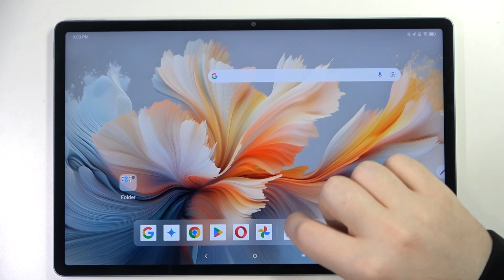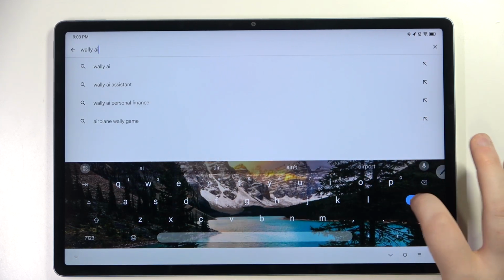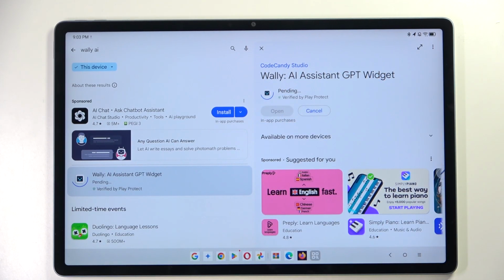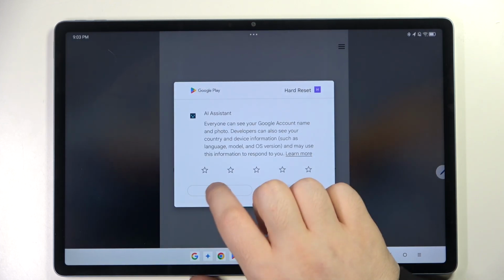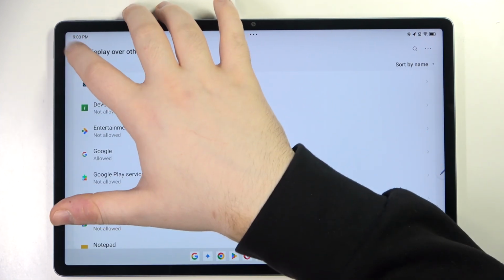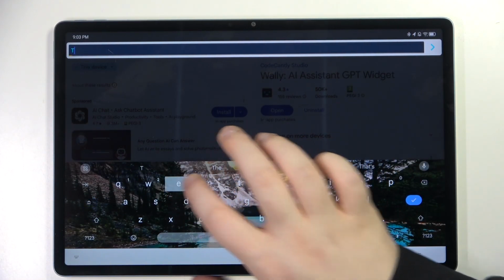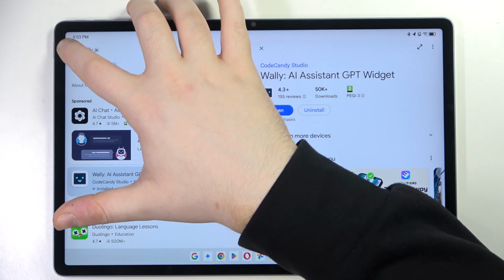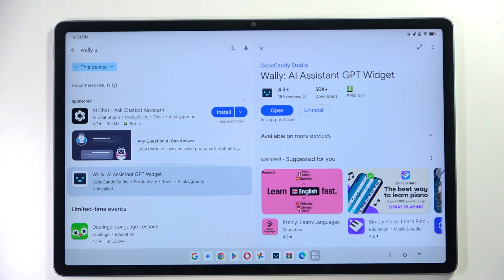How to Install ChatGPT Widget on Lenovo Yoga Tab Plus 12.7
Learn how to install and set up the ChatGPT widget on your Lenovo Yoga Tab Plus 12.7 with this quick and easy guide. This video covers downloading the ChatGPT app, adding the widget to your home screen, and customizing it for quick access to AI-powered assistance. Perfect for boosting productivity on your tablet.

Can Lenovo Yoga Tab Plus 12.7 use ChatGPT widgets?
What are the steps to set up ChatGPT widget on Lenovo Yoga Tab Plus 12.7?